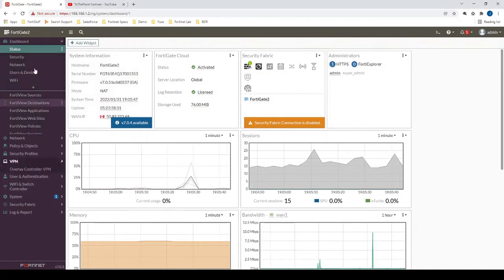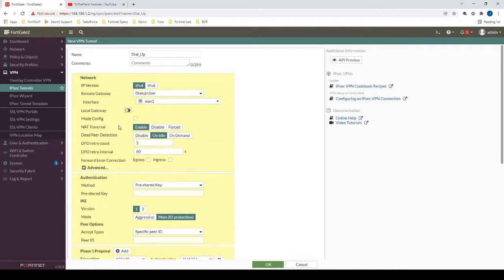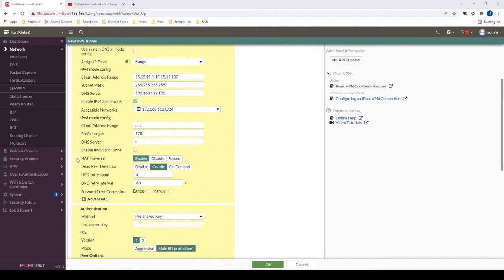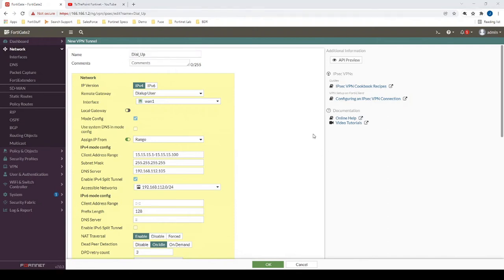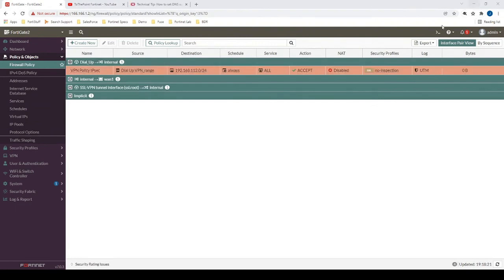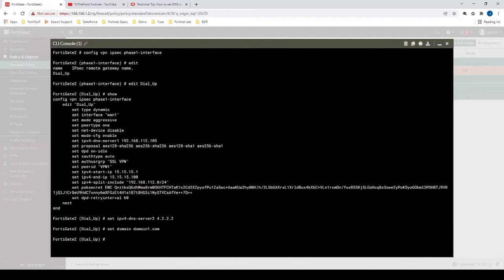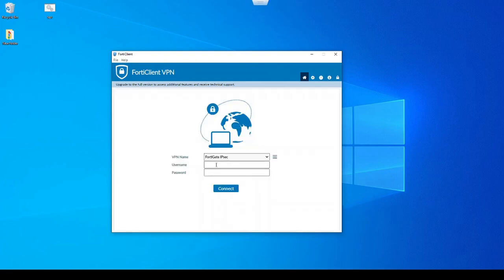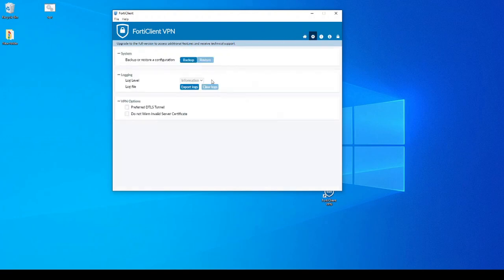FortiGate VPN Configuration: Securing Remote Access with Two-Factor Authentication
Need a secure and reliable remote access solution? In this step-by-step tutorial, we’ll show you how to set up and connect to a FortiGate Firewall using FortiClient IPsec VPN. Whether you're working remotely or need secure access to your corporate network, this guide will help you configure everything with ease!

✅ What You’ll Learn:
🔹 Installing & Setting Up FortiClient VPN
🔹 Configuring IPsec VPN on FortiGate Firewall
🔹 Setting Up User Authentication & VPN Policies
🔹 Connecting to Your VPN & Troubleshooting Issues

📌 Ideal for IT admins, network engineers, and cybersecurity professionals who want to establish a secure and encrypted VPN connection.

💬 Have any questions? Drop them in the comments below!

forticlient ipsec vpn setup
forticlient ipsec vpn configuration
forticlient ipsec vpn
fortigate ipsec vpn configuration step by step
fortigate ipsec vpn
fortigate ipsec vpn client to site configuration
fortigate ipsec vpn troubleshooting
fortigate ipsec vpn client
fortigate ipsec vpn client to site
forticlient ems ipsec vpn
fortigate ipsec vpn saml
fortigate ipsec vpn remote access certificate
fortigate sd wan with ipsec vpn
fortigate vpn configuration
fortigate vpn setup for remote access
fortigate vpn troubleshooting
fortigate vpn
fortigate vpn tunnel setup
fortigate vpn site to site configuration
fortigate vpn setup
fortigate vpn dial up site to site
fortigate vpn failover
fortigate vpn tunnel
fortigate vpn logs
fortigate vpn remote access
fortigate vpn ipsec
fortigate vpn behind nat